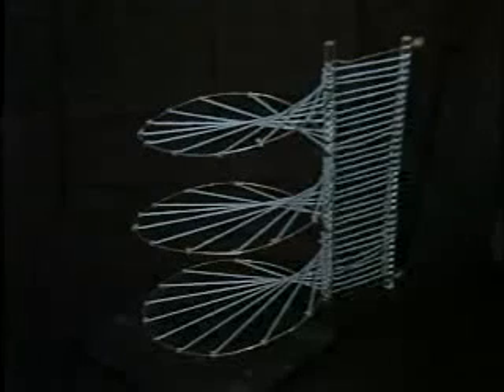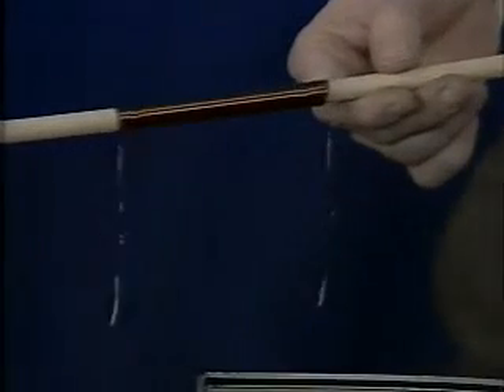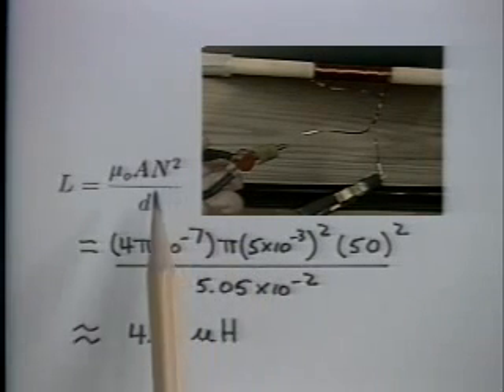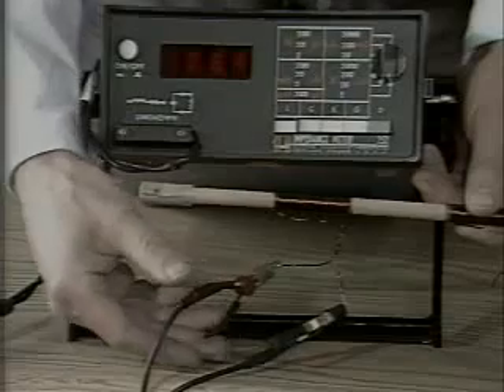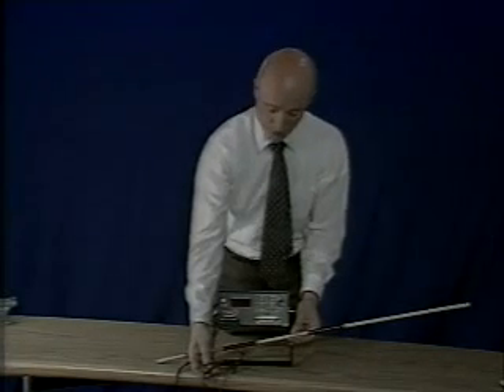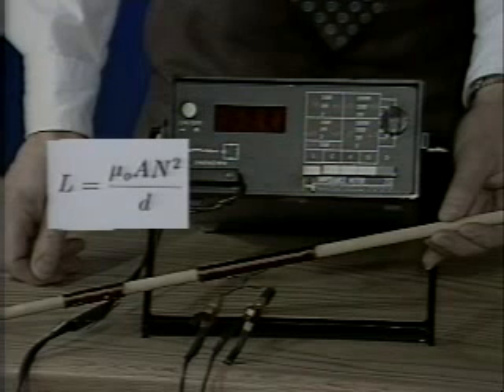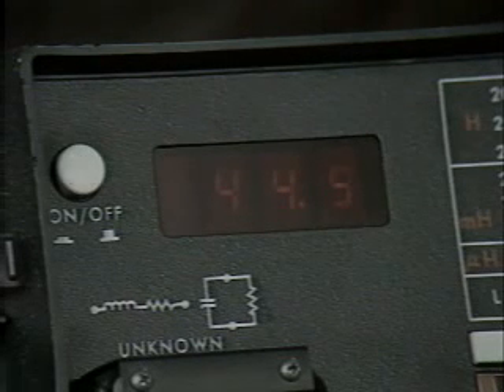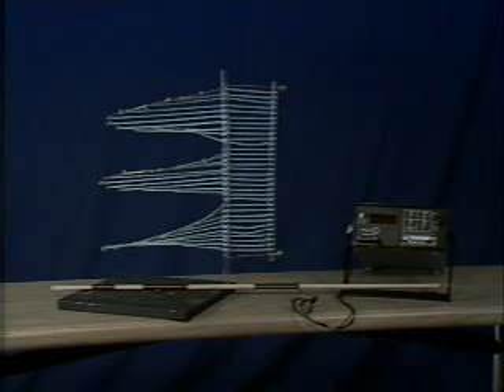Lec 13 | MIT 6.013 Electromagnetics and Applications, Fall 2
Surface Used to Define the Flux Linkage